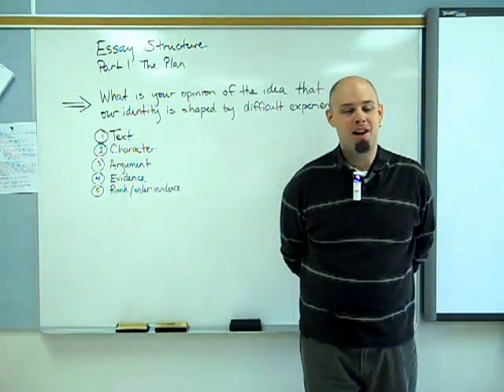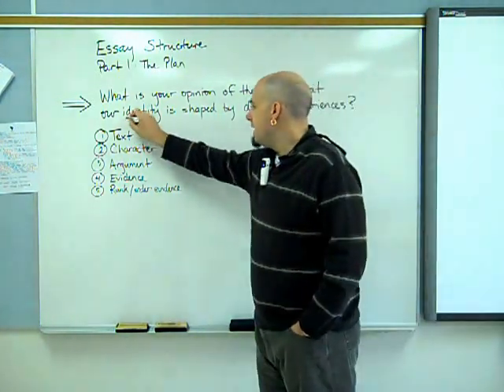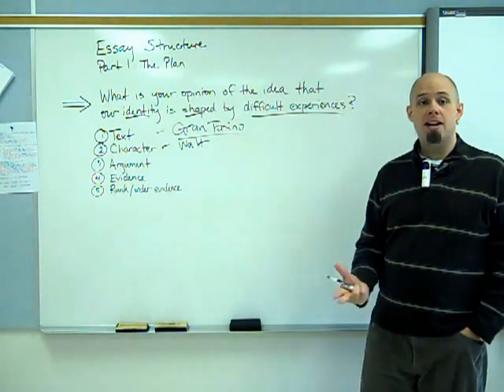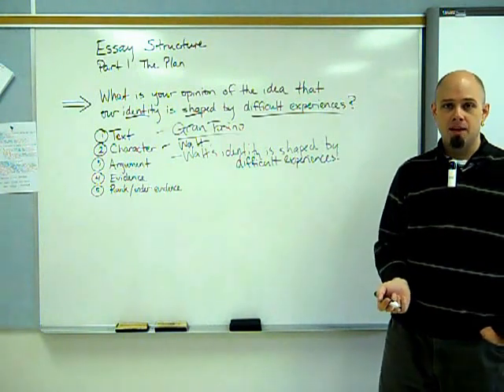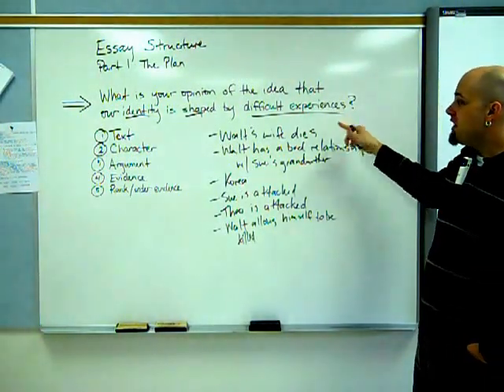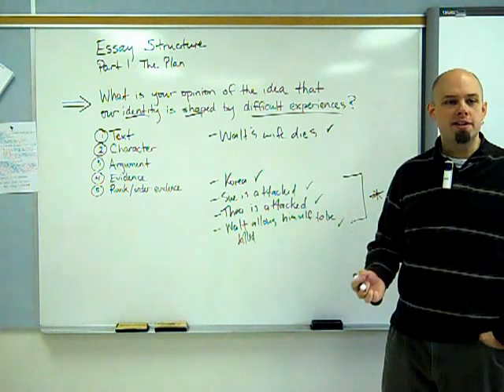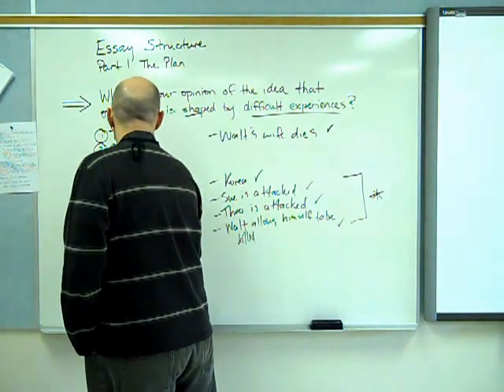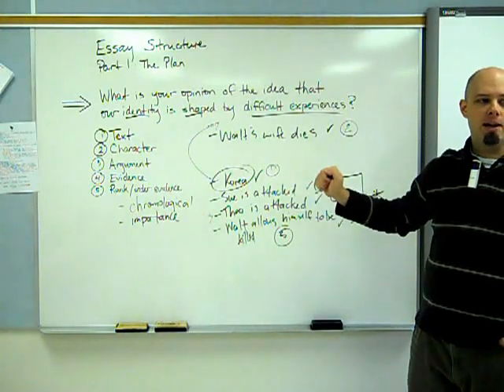Writing an Essay, Part 1: The Plan. (high school lecture)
Do you struggle with essays? Wondering how to take your writing up a notch? This video will help you with the planning stages of an essay, from taking apart the essay prompt to coming up with an organised plan for your essay.